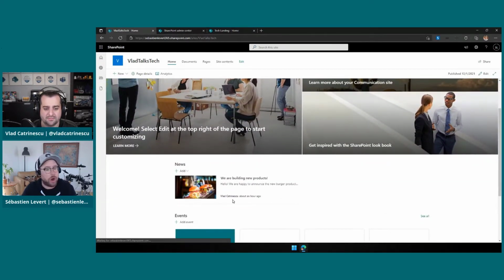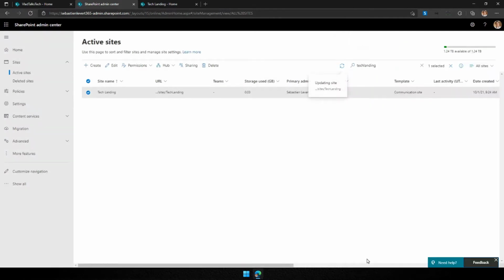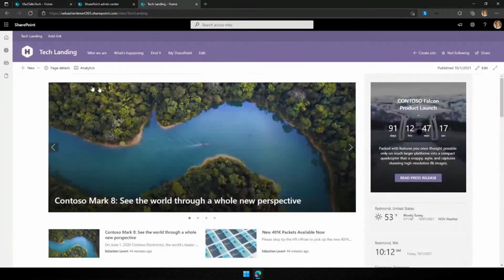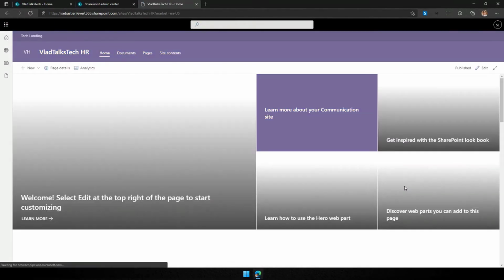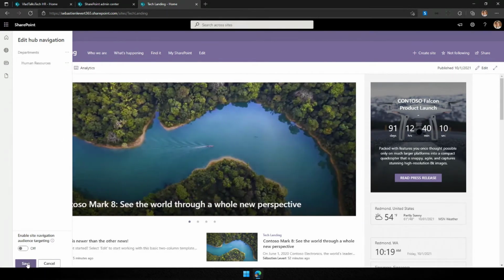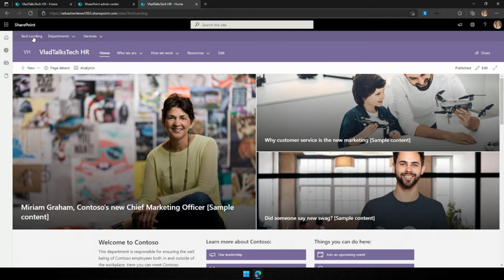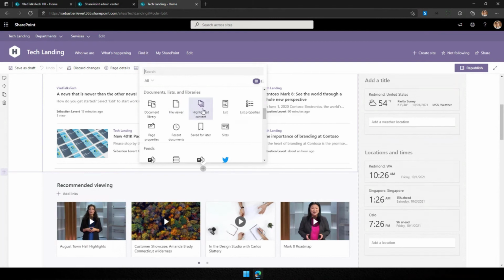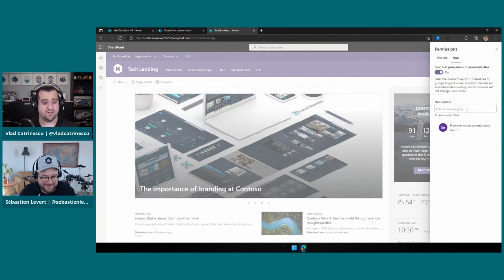Connecting your SharePoint Online Intranet Sites in a Hub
Welcome to this YouTube series with Microsoft MVP Vlad Catrinescu & Sebastien Levert , Senior Program Manager at Microsoft!  We used to run a workshop together on how to Building the Ultimate Modern SharePoint Online Intranet  - and we decided to record it for YouTube - and make it available for everyone for free!    In this fourth video of the series - we will learn the benefits - as well as how to connect your SharePoint Online Intranet sites in a Hub Site.

Summary
0:00​​ Introduction
2:00 Registering a Hub Site
7:15 Associating Other Sites with the Hub
10:26 ​​What a Hub Site brings us
27:24 Closing Remarks